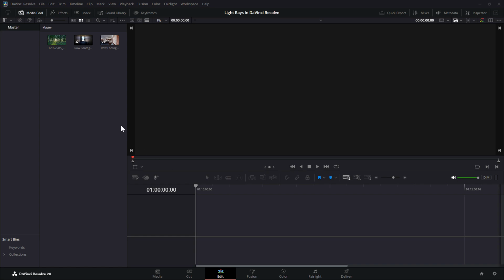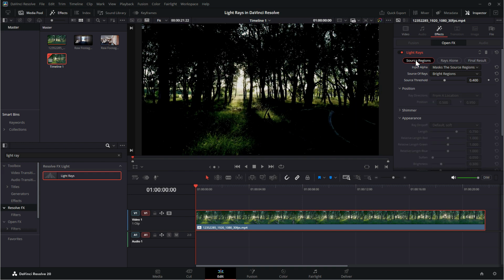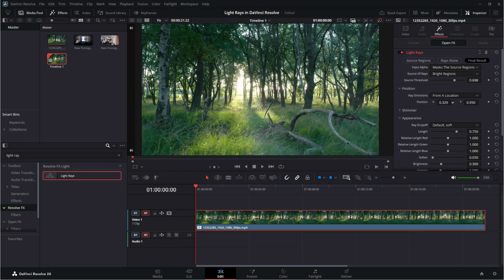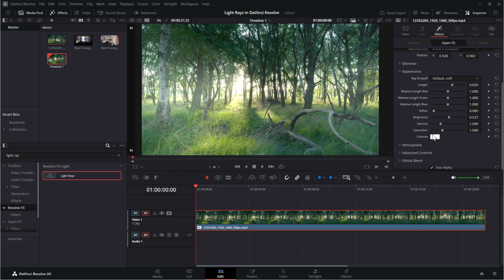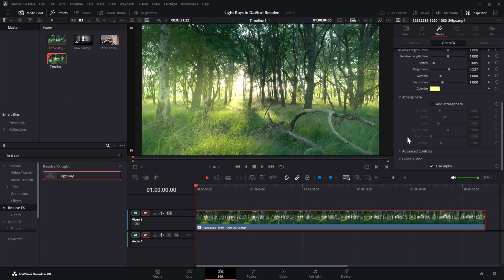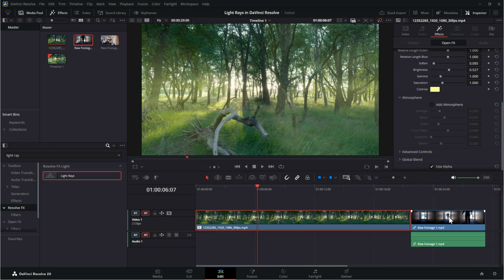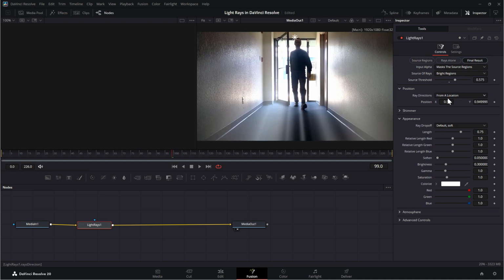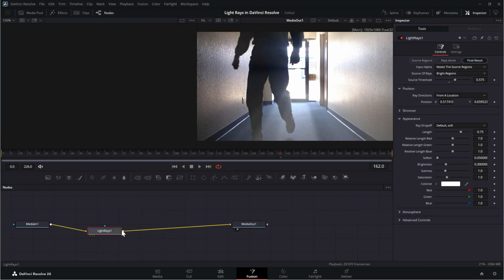Add Cinematic Drama with Light Rays in DaVinci Resolve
In this tutorial, Jay Haynes shows how to achieve stunning, high-budget looking light beam effects using DaVinci Resolve's built-in tools. Learn essential video editing tips to create realistic cinematic lighting, making your filmmaking projects stand out. This DaVinci tutorial provides a straightforward guide to upgrading your visuals with ease.

Chapters:
0:00 - Intro
0:31 - Light Rays in Editor Timeline
3:06 - Light Rays in the Fusion Tab
4:17 - Outro